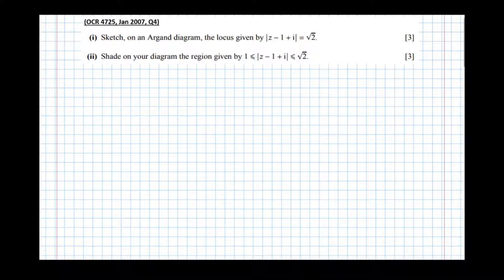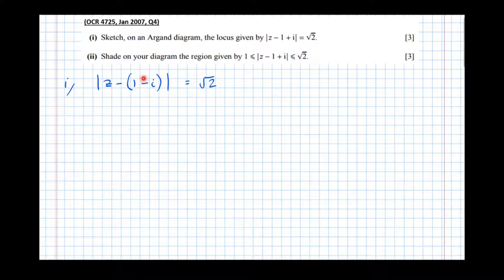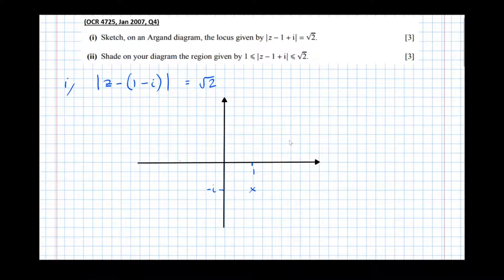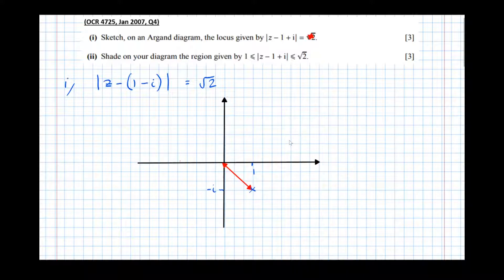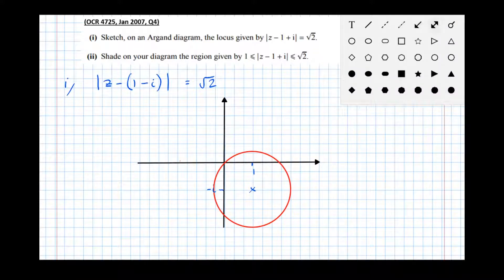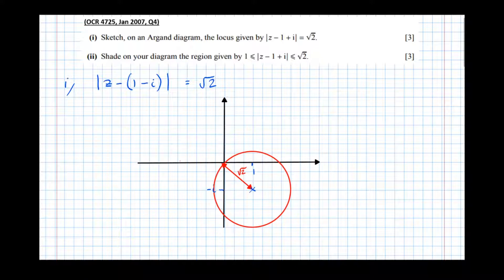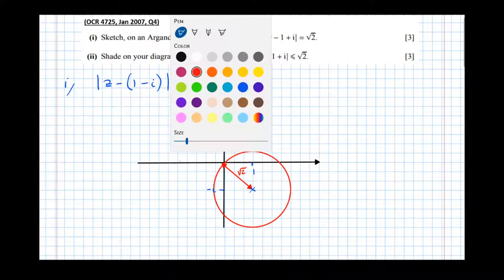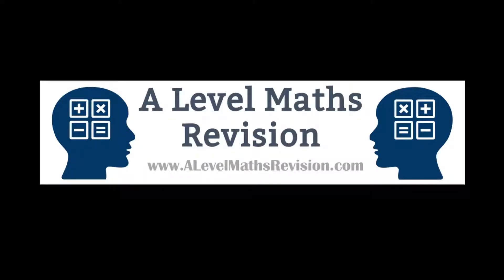Exam Question on Loci of Complex Numbers on the Argand Diagram (Circles) [Yr1 Further (Pure Core)]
An A Level Further Maths Revision exam question on loci of complex numbers that involve straight lines and circles. For more information on my one-to-one tutoring please